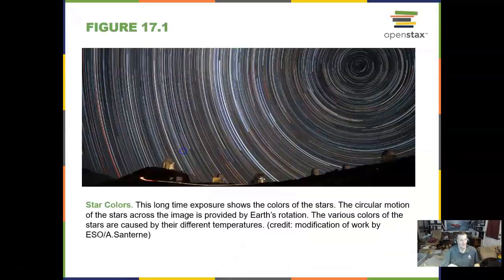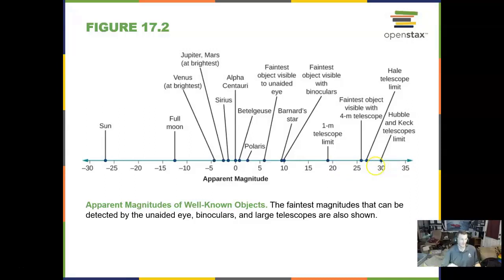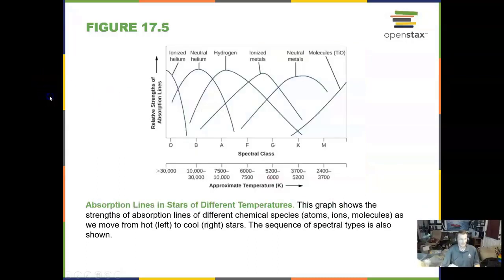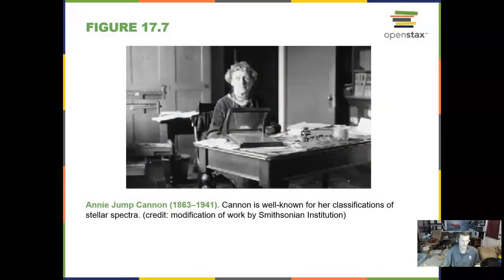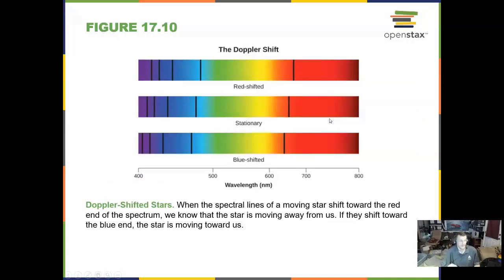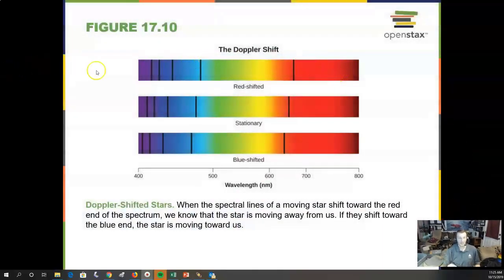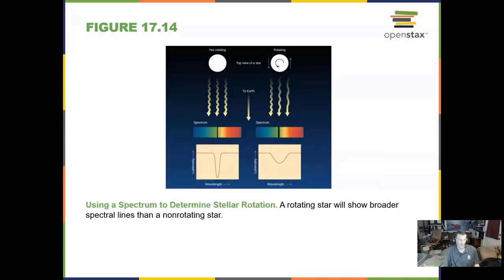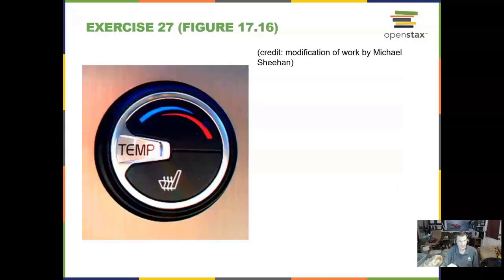10-Minute Astronomy! Episode 27 - Chapter 17: Starlight! Brightness, Colors, Spectra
Prof. Jim Caffey Presents: "10-Minute Astronomy!" 2021 Edition

Chapter 17 Analyzing Starlight
17.1 The Brightness of Stars
17.2 Colors of Stars
17.3 The Spectra of Stars (and Brown Dwarfs)
17.4 Using Spectra to Measure Stellar Radius, Composition, and Motion